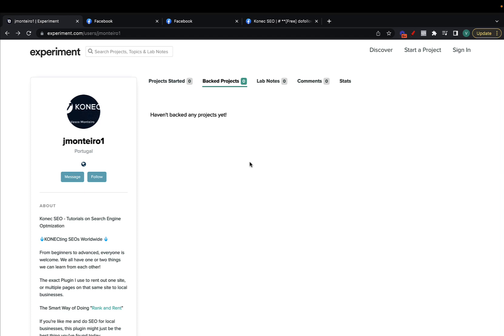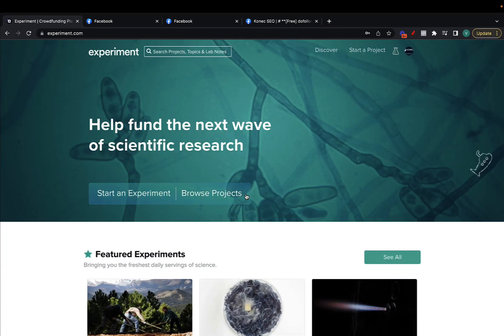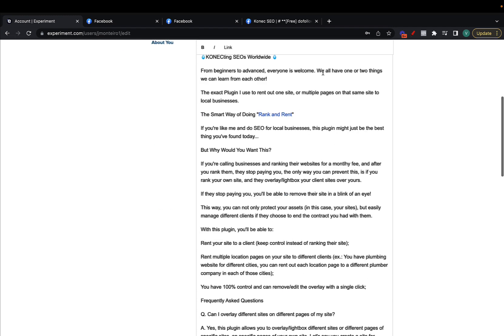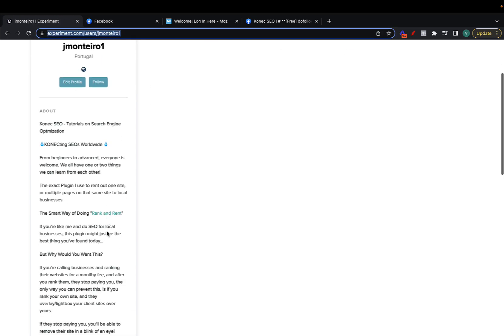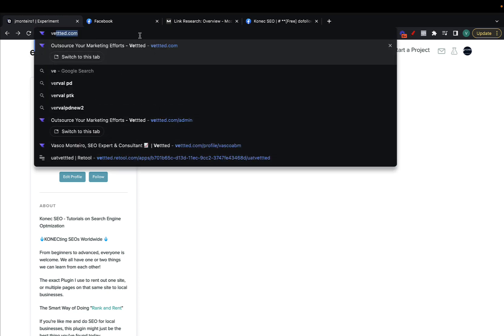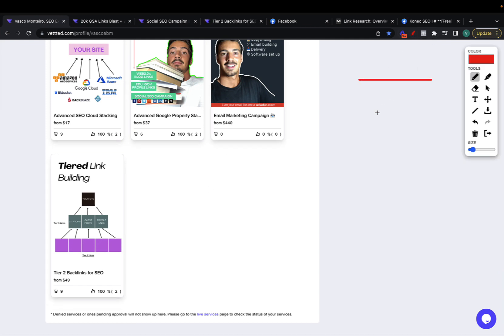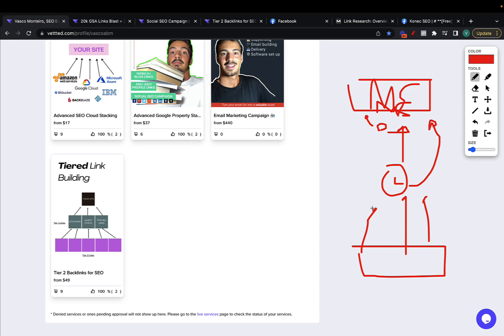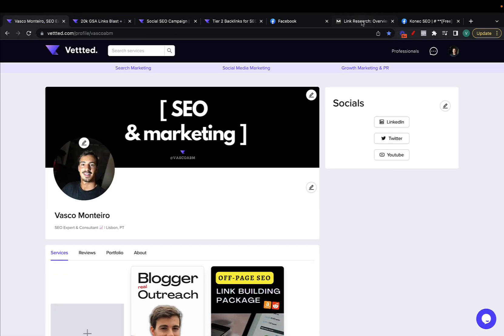Free Do Follow Backlinks - High TF (Step by step tutorial)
. To get free do follow backlinks for free is easy.

In this tutorial I'll show you how to create a free dofollow backlink, and how to force index it in Google if you wish.

This backlink alone won't rank your site #1, but every link counts.

If you want to learn how to build more backlinks make sure to checkout out this playlist

To index the free do follow backlink I recommend you use the following services: